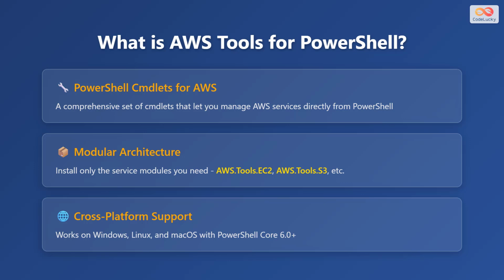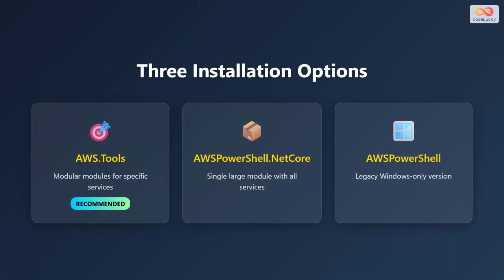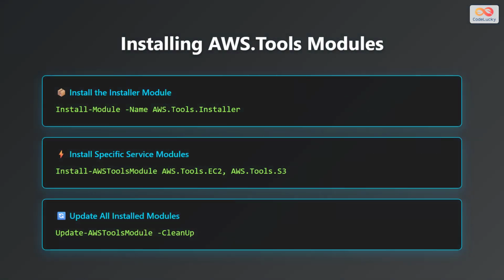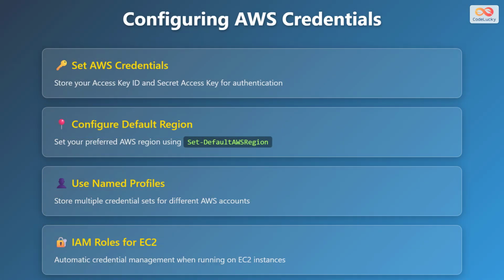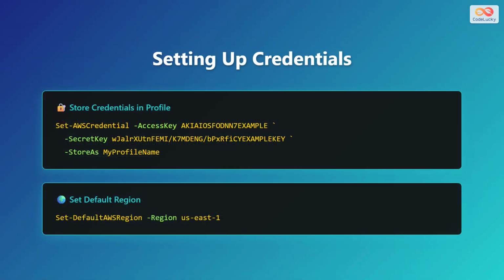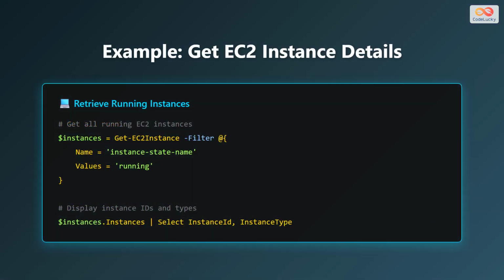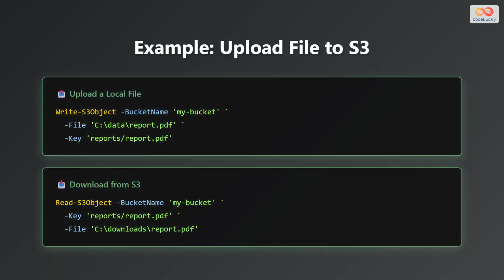AWS Tools for PowerShell: Complete Beginner's Guide to Managing AWS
⚡ Learn how to manage Amazon Web Services using PowerShell in this comprehensive tutorial! Perfect for beginners who want to automate AWS tasks.

🔧 What You'll Learn:
✅ What AWS Tools for PowerShell is and why it matters
✅ Three installation options and which one to choose
✅ How to install and configure AWS.Tools modules
✅ Setting up AWS credentials and profiles securely
✅ Managing EC2 instances with PowerShell commands
✅ Working with Amazon S3 buckets and objects
✅ Real-world code examples you can use immediately

💡 AWS Tools for PowerShell brings powerful automation capabilities to your cloud infrastructure. Whether you're a system administrator, DevOps engineer, or cloud enthusiast, this tutorial will help you get started with managing AWS services through PowerShell commands.

🎯 This video is part of the PowerShell Cloud Series, where we explore how PowerShell integrates with major cloud platforms. No prior AWS PowerShell experience required - we'll walk you through everything step by step!

📦 Topics Covered:
Installing AWS.Tools modules, configuring credentials, EC2 instance management, S3 file operations, PowerShell automation, and cross-platform cloud management.

🚀 Start automating your AWS infrastructure today with PowerShell!

Chapters:
00:00 - AWS Tools for PowerShell
00:27 - What is AWS Tools for PowerShell?
01:05 - Three Installation Options
01:42 - Installing AWS.Tools Modules
02:20 - Configuring AWS Credentials
03:00 - Setting Up Credentials
03:40 - Managing EC2 Instances
04:20 - Example: Get EC2 Instance Details
04:56 - Working with Amazon S3
05:36 - Example: Upload File to S3
06:22 - Outro